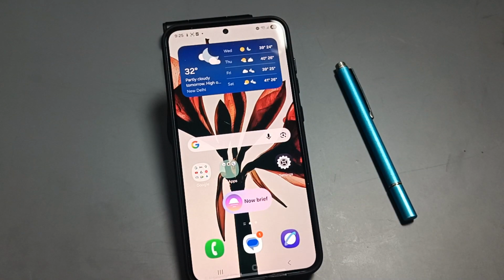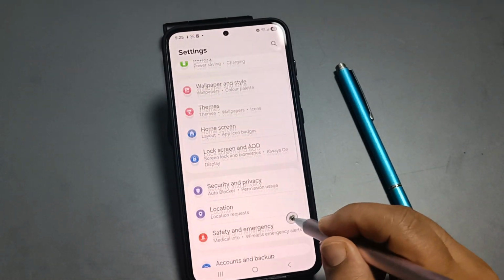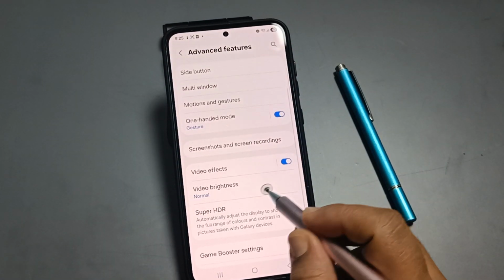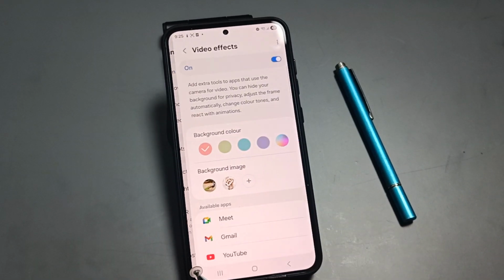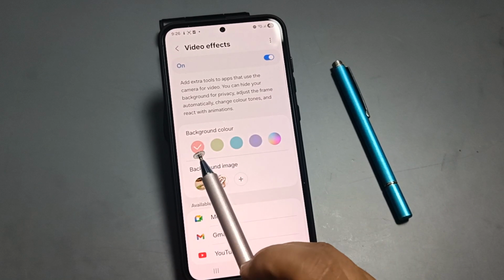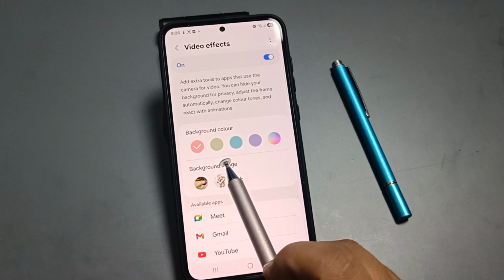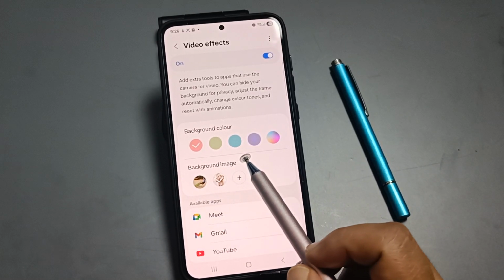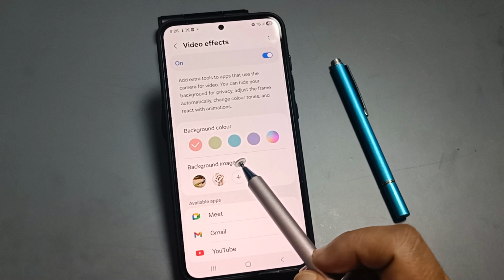Samsung Galaxy S26, S26+ & S26 Ultra | How to Improve Video Call Quality on Samsung Galaxy S26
This complete tutorial is perfect for Samsung Smart Phone users including Samsung Galaxy S26, S26+ & S26 Ultra who want to enhance their video calls with features like background blur, custom backgrounds, face smoothing, lighting adjustments, and more. Learn how to access video call effects in One UI, customize your appearance, and optimize settings for platforms like Zoom, Google Meet, and other apps. This guide also includes tips to improve video clarity, reduce noise, and fix video effects not working issues. Whether you're attending business meetings, online classes, or virtual events, these features help you stand out and maintain a clean and polished look.

Samsung Galaxy S26 Best Video Effects for Online Meetings Easy Guide 2026
How to Improve Video Call Quality on Samsung Galaxy S26 S26+ S26 Ultra
Samsung Galaxy S26 S26+ S26 Ultra Video Call Effects Full Tutorial